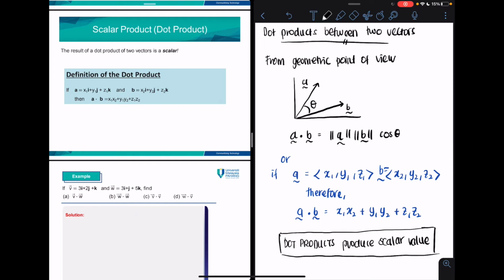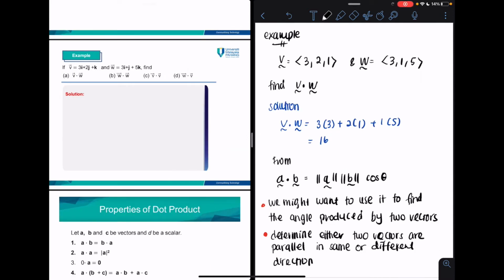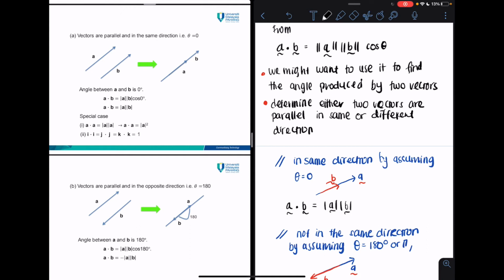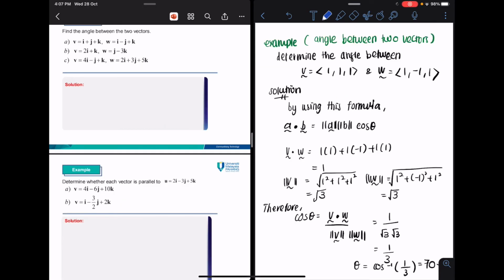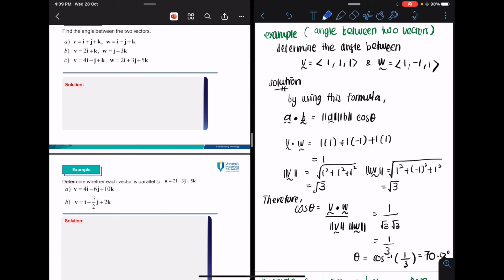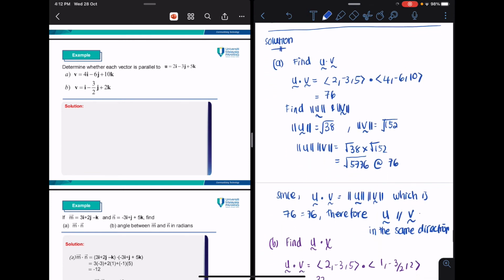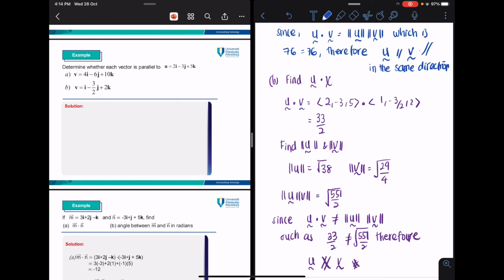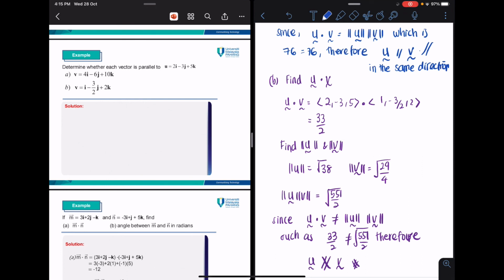Chapter 2.2 Vectors in 3D Part II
This video is about Vectors in 3D